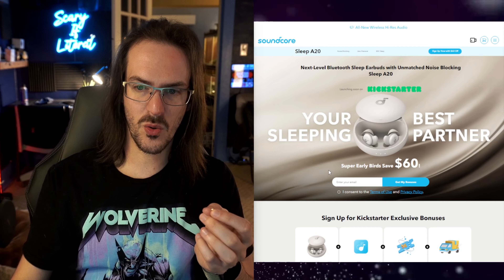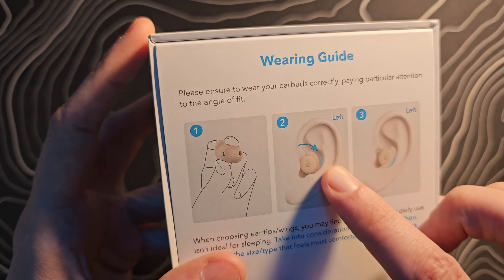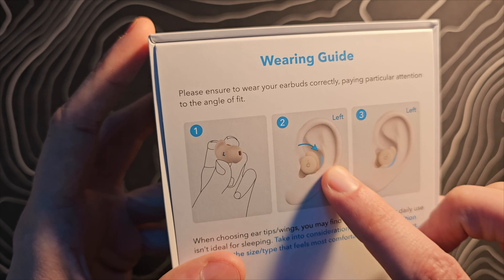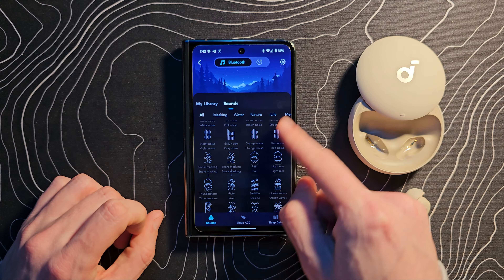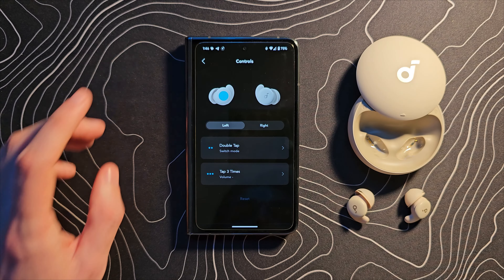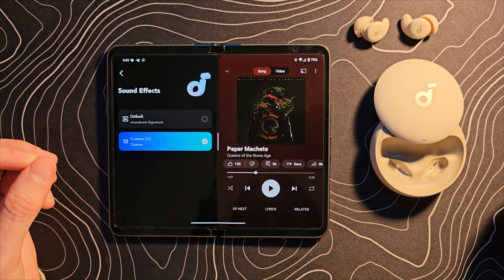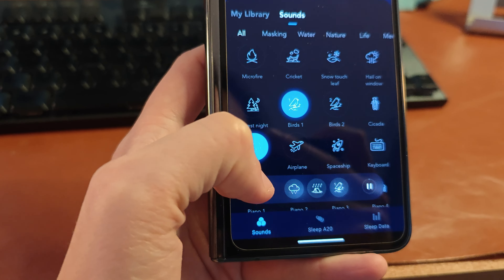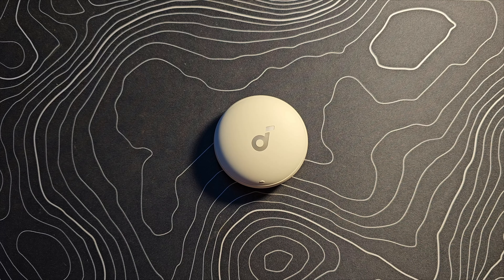Can These Earbuds Help You Sleep? Soundcore Sleep A20 Review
Get Sleep A20—Your Best Sleeping Partner

Intro 0:00
Unboxing 1:57
The app 5:33
Audio quality 10:12
More on sleep sounds 11:20
Comfortability 12:42
Sleep data 14:07
Isolation 14:58
Conclusion + Who is this for? 15:57